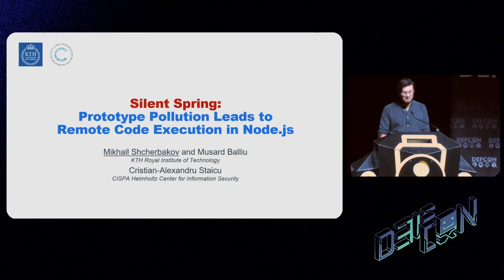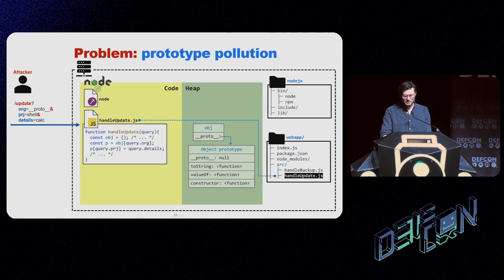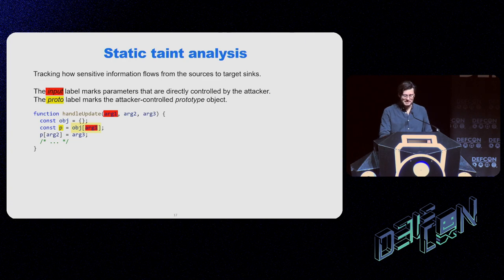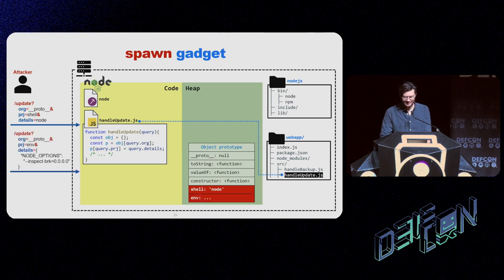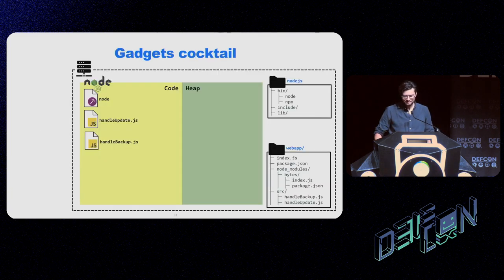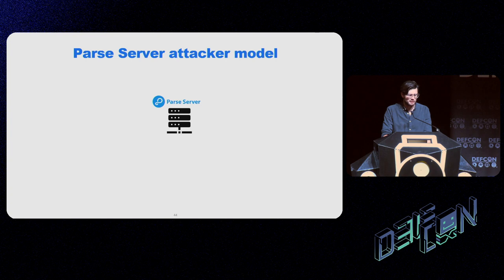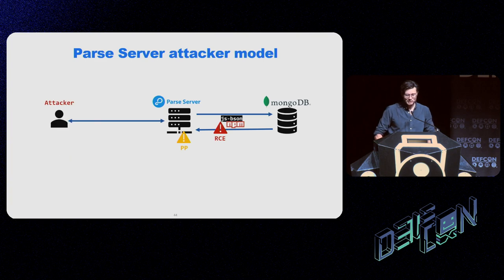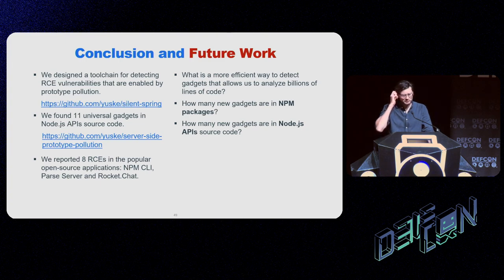DEF CON 31 - Prototype Pollution Leads to Remote Code Execution in NodeJS - Shcherbakov, Balliu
Many have heard about Prototype Pollution vulnerabilities in JavaScript applications. This kind of vulnerability allows an attacker to inject properties into an object's root prototype that may lead to flow control alteration and unexpected program behavior. Every time a successful exploit looks like magic or is limited to a denial of service (DoS). Would you be surprised if I told you that every application has a chain of methods that can be triggered by Prototype Pollution and leads to arbitrary code execution? Such gadgets populated Node.js core code and popular NPM packages. Keep calm. Not every app can be exploited! However, this fact increases the risk of exploitation many times over.

In our research, we studied Prototype Pollution beyond DoS and analyzed Node.js source code against the gadgets. We then analyzed 15 popular Node.js apps from GitHub and got 8 RCEs. Through this talk, I will elaborate on the detected gadgets and vulnerabilities. We will also take a look at how the recent changes in Node.js mitigate these issues.